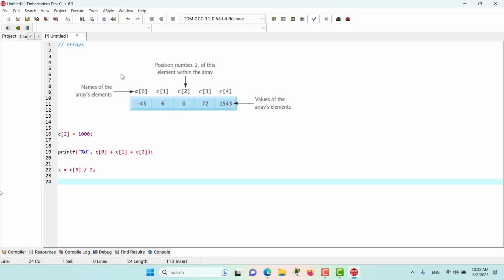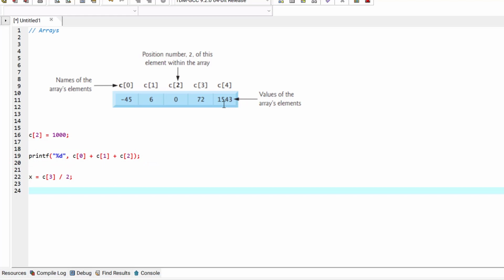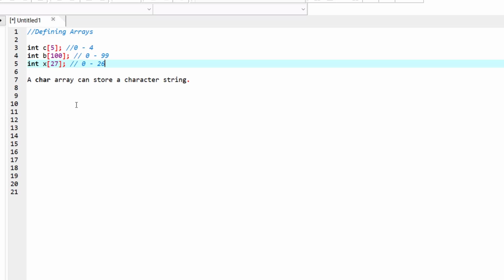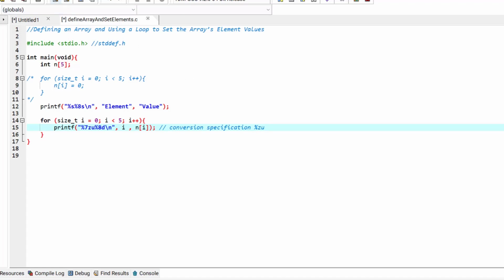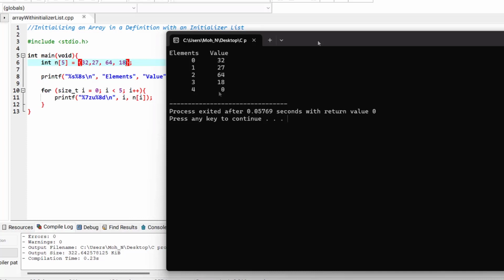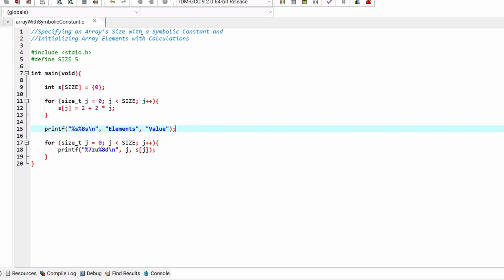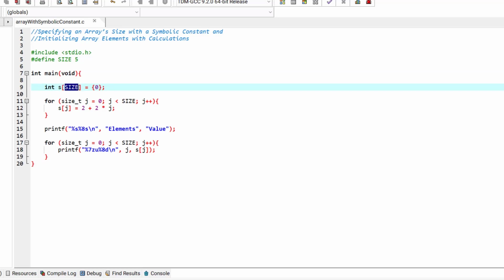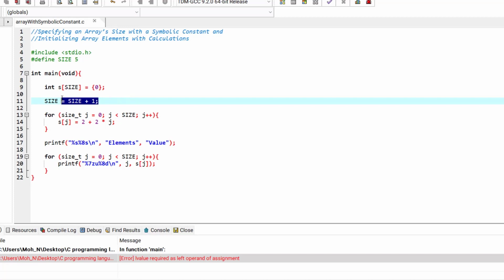Arrays | Ep. 40 | C Language BootCamp